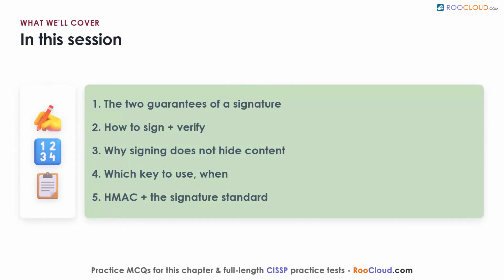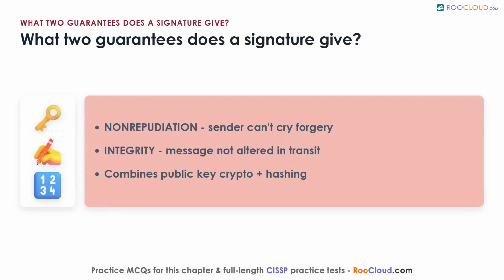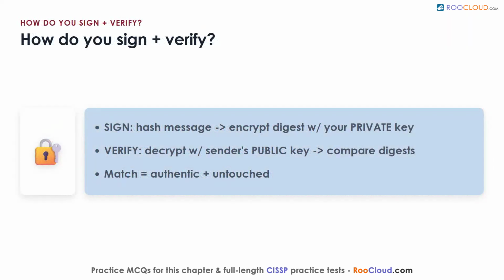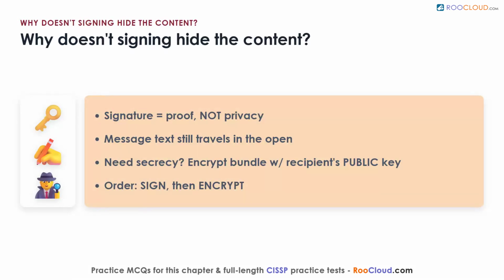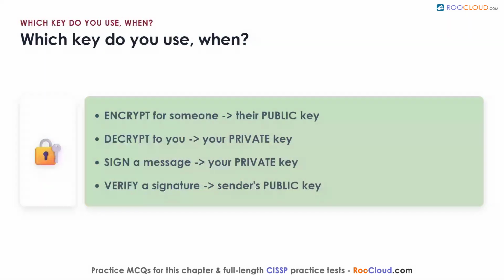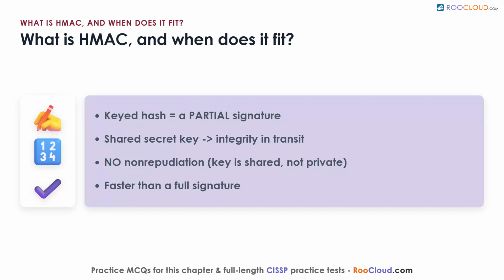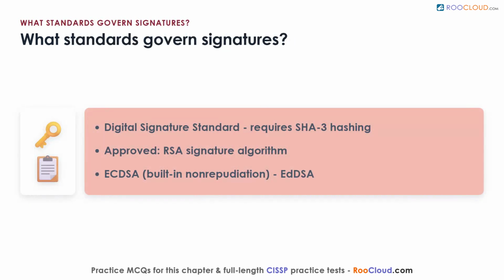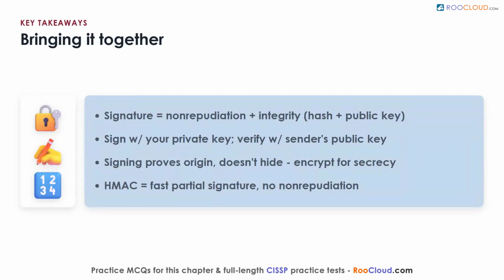CISSP 7.3 - Digital Signatures - Exam Prep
Preparing for the ISC2 CISSP exam? In this lesson we break down Digital Signatures - Domain 3: Security Architecture and Engineering.

Because signatures settle disputes about who did what. Picture your finance team approving wire transfers, and later someone insists they never authorized one.

- The two guarantees of a signature
- How to sign + verify
- Why signing does not hide content
- Which key to use, when
- HMAC + the signature standard

CHAPTERS:
0:00 Digital Signatures
0:09 In this session
0:30 Why this matters
0:59 What two guarantees does a signature give?
1:32 How do you sign + verify?
2:12 Why doesn't signing hide the content?
2:47 Which key do you use, when?
3:24 What is HMAC, and when does it fit?
4:02 What standards govern signatures?
4:38 Bringing it together
5:15 CISSP Chapter wise Practice Questions and Full-length Tests at RooCloud.com